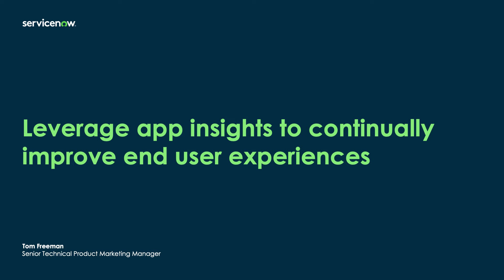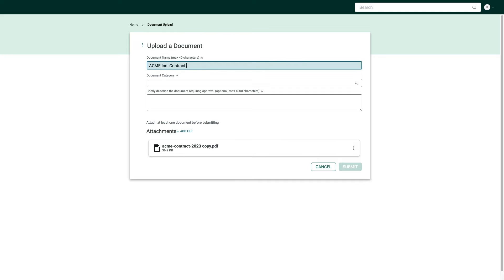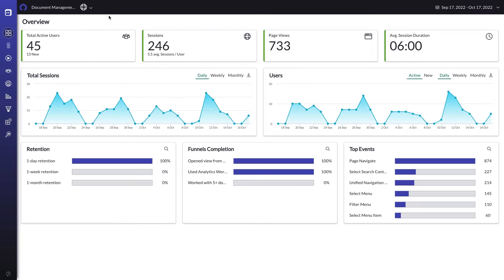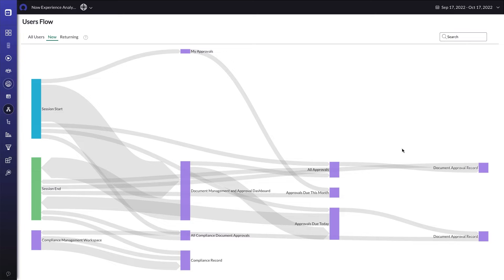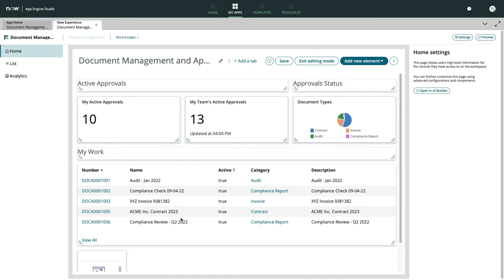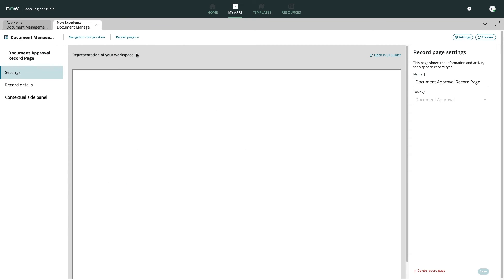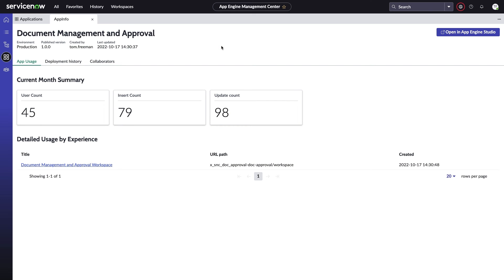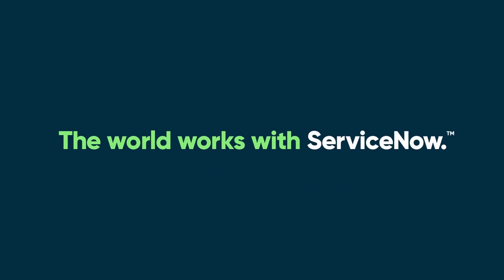Leverage app insights to continually improve end user experiences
Harness the power of user analytics and intuitive app dev tools to continually improve your low-code apps.